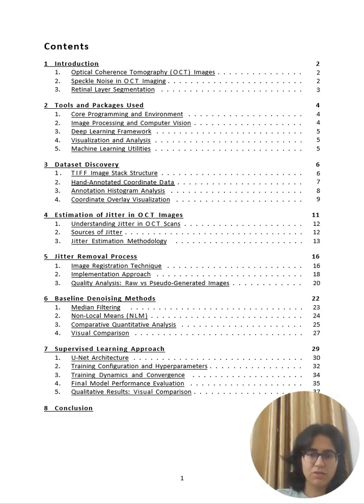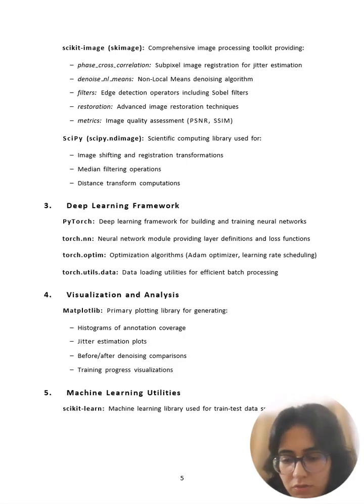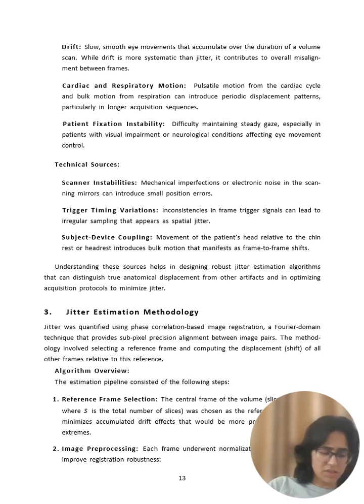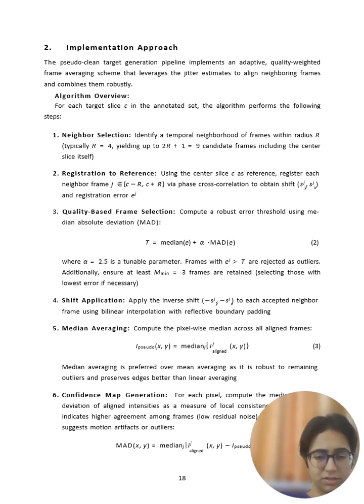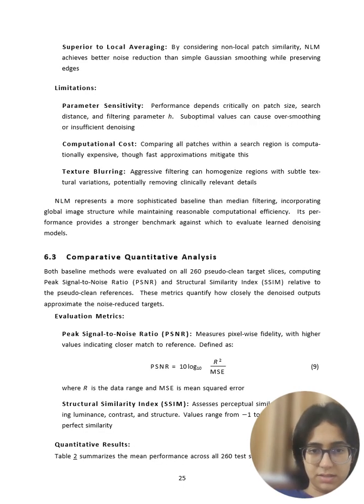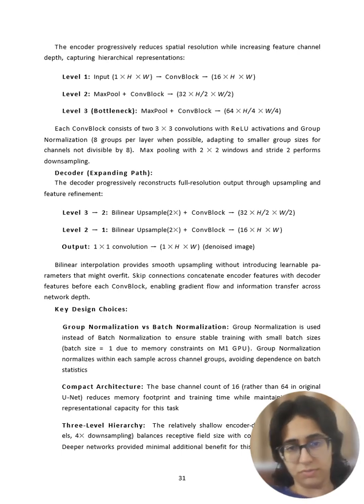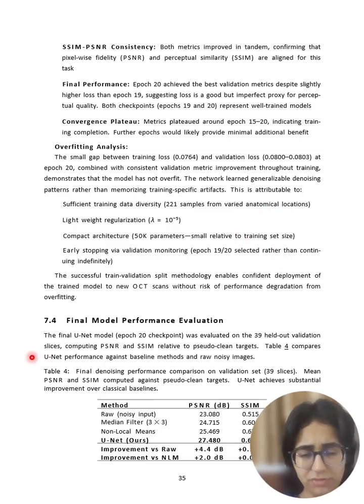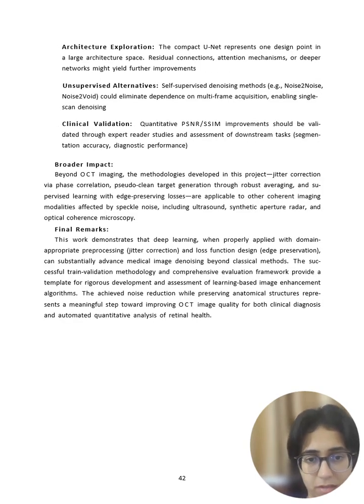Speckle Noise Reduction in OCT Images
Roop Nandini